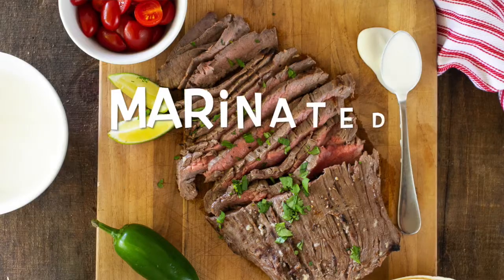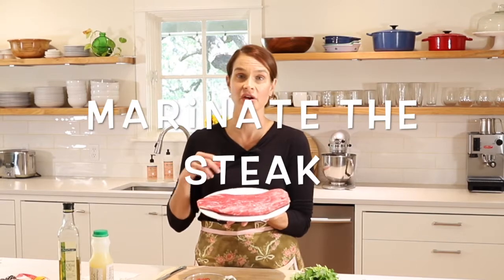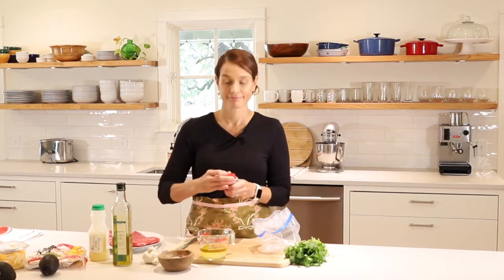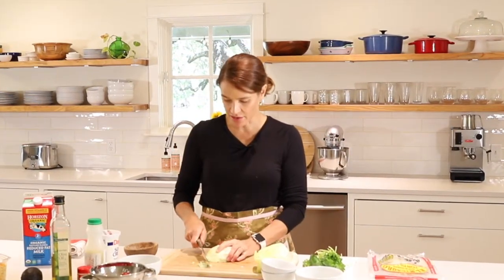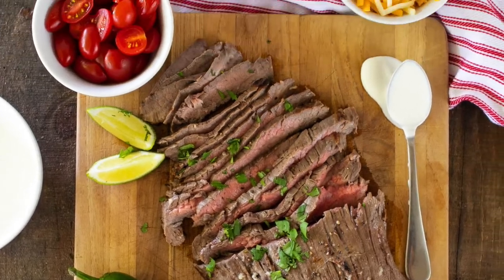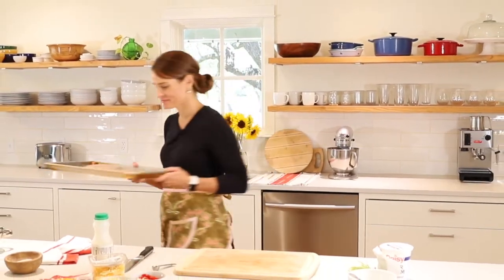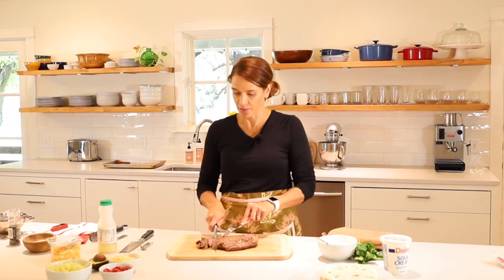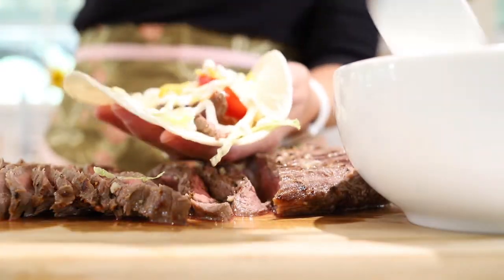How To Cook Marinated FLANK Steak 🥩 | Tender & DELICIOUS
Welcome to Marie's kitchen!

We're making a marinated FLANK steak!

It's affordable & can feed our whole family of four! 😊

Flank steak can tend to be a tougher meat, but with the way we're going to marinate & cook it, we can make it tender & delicious so the WHOLE family can enjoy it!

Marinated Flank Steak

I love this cut of meat for two reason. First, flank steak is cheaper than many other cuts of beef, ranging from about $8 to $10 per pound. (We usually get about 1 ½ pounds for our family of four.) Second, flank steak is typically thin at one end and thick at the other, so you can get two levels of doneness (like medium at the thin end and medium rare at the thick one) with just one steak! Flank steak can be served, sliced thin, as a main course with a few sides, or wrapped up in tortillas for fajitas or soft tacos. In either case, be sure to marinate the meat for 2 to 24 hours to keep it tender and flavorful.

Serves 4

Ingredients:

¼ cup fresh lime juice
¼ cup olive oil
1 teaspoon salt
½ teaspoon cumin
2 cloves garlic, minced
Handful of fresh cilantro, roughly chopped
1 ½ lb. flank steak

Instructions:

In a large Ziploc bag, mix together all ingredients for the marinade (lime juice, olive oil, salt, cumin, garlic and cilantro). Add steak to bag and marinate in the refrigerator for 2 to 24 hours.

When ready to cook, remove steak from marinade and pat dry with paper towels.

To cook under the broiler in the oven: Move oven rack to top third of oven. Heat oven to broil and place flank steak on a cookie sheet. Broil steak about 4 to 6 minutes, flip, and broil 4 to 6 minutes more.

To cook in a pan on the stove: Heat a cast-iron grill pan over medium-high heat. Cook steak, for 3-4 minutes, flip, and cook the other side for 3-4 minutes more. (Note: You may need to cut the steak in half in order to fit it into the pan.)

To grill on a gas grill outside: Heat a gas grill to high. Grill steak about 4 to 6 minutes, flip, and grill 4 to 6 minutes more.

Transfer steak to cutting board and let rest 5 to 10 minutes. Slice in thin strips against the grain and serve immediately.